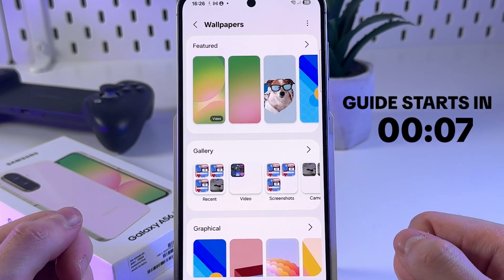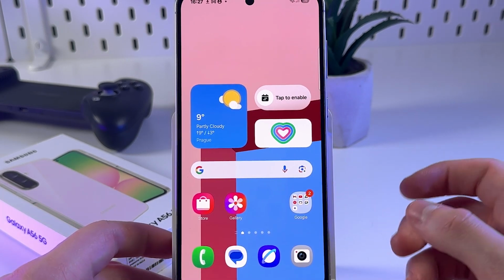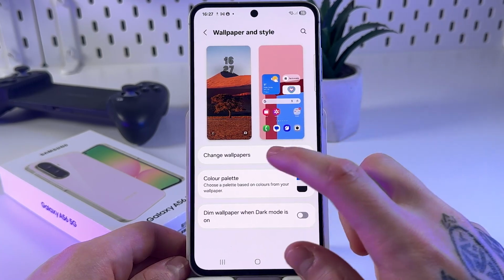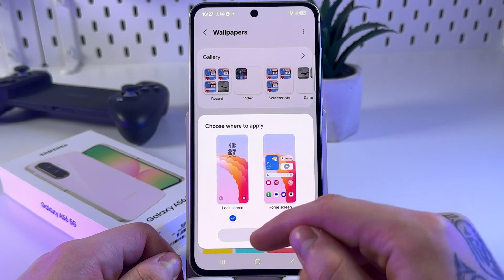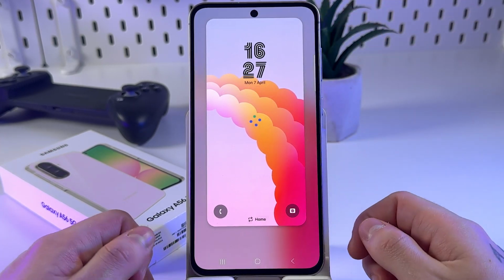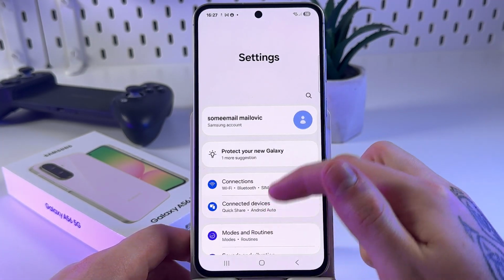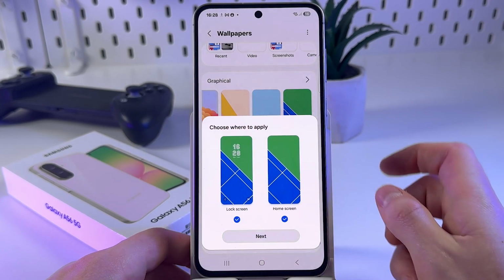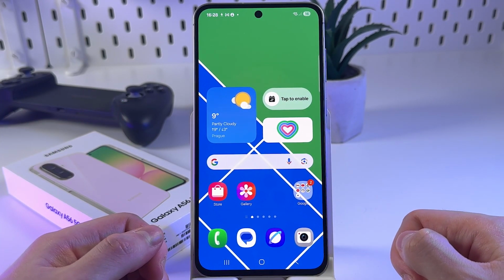STOP Using Boring Android Wallpapers! Change Them in Minutes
Looking to freshen up your Android's look with new wallpaper? I'm going to show you a simple step-by-step process on how to do just that right from your home screen or through settings. You'll find out how to access the 'Wallpaper and Style' settings and select from a variety of wallpaper options to personalize your device instantly. Whether you want to go for a sleek look or something more vibrant, this video has you covered. Tune in to make your Android device reflect your style with just a few taps.

This video also covers the following topics:
Change Your Android's Wallpaper Easily
Update Your Android Screen Aesthetics
Easy Wallpaper Switch on Android Devices